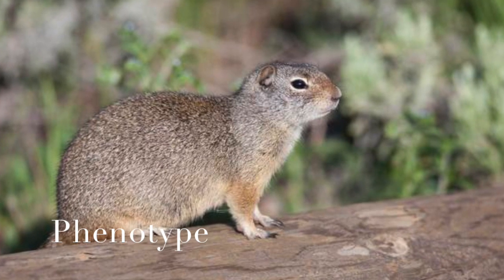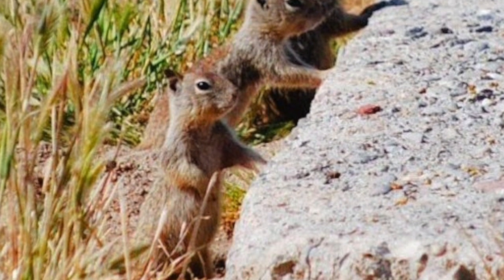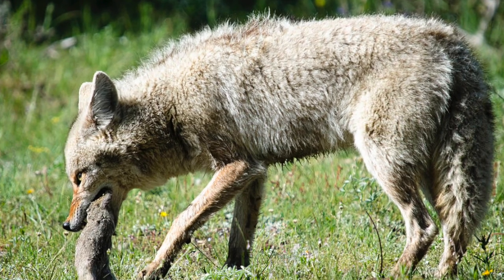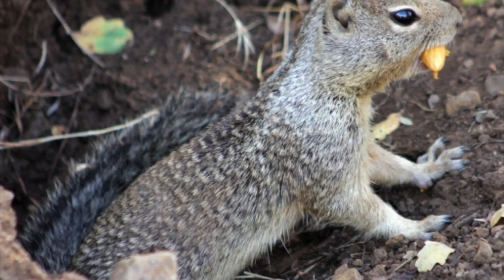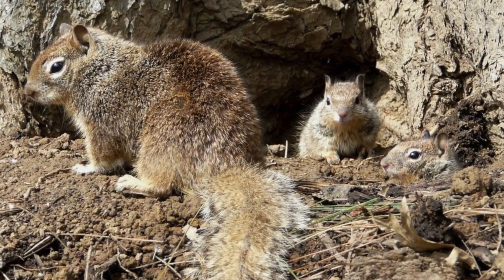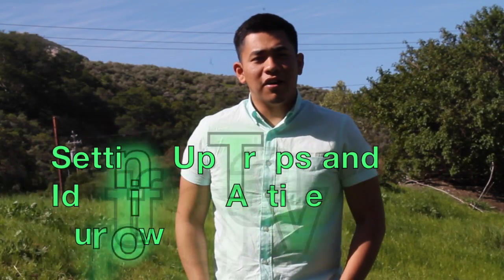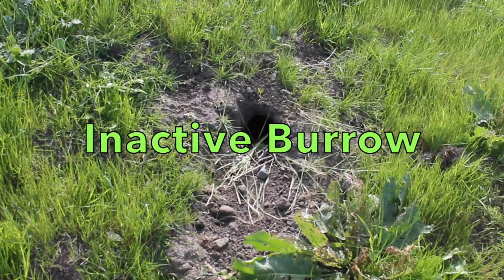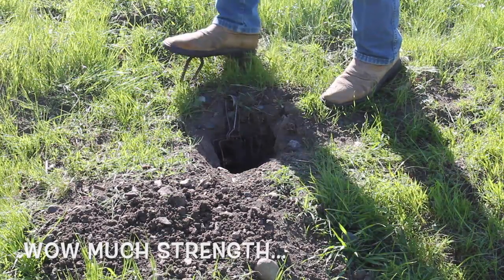Ground Squirrels AEPS 327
AEPS 327 Winter 2016
Ground Squirrels